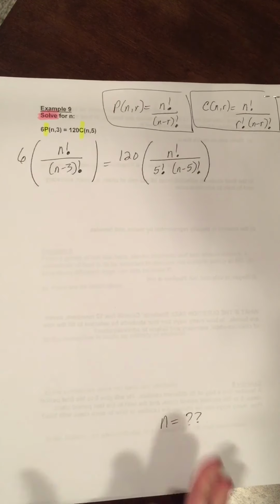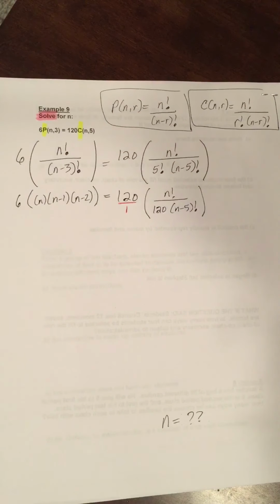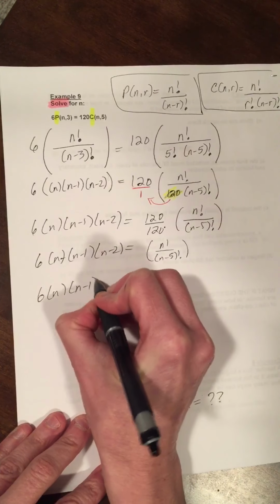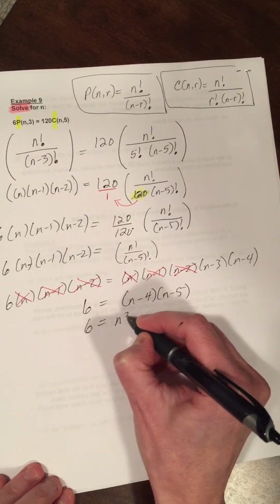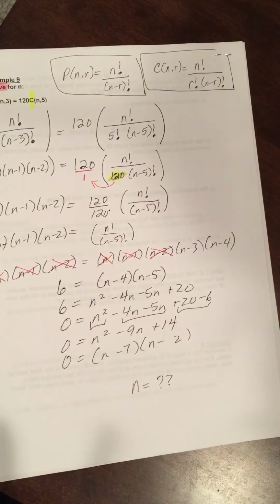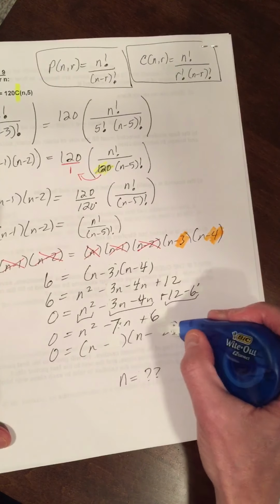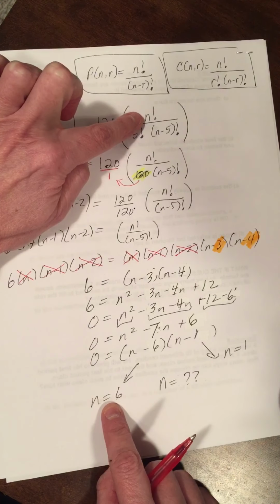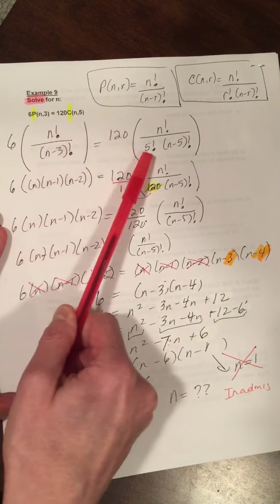Combinations contd 3